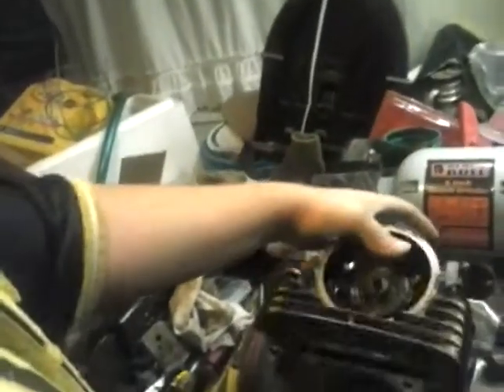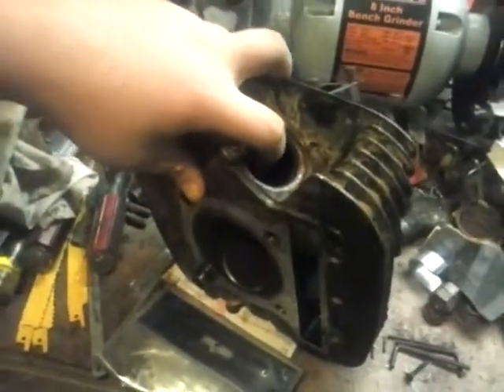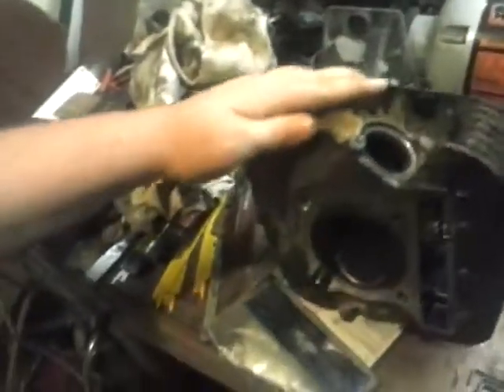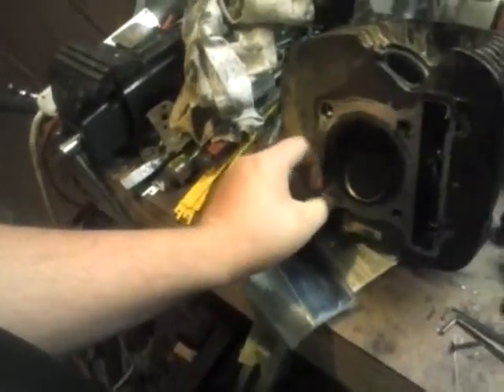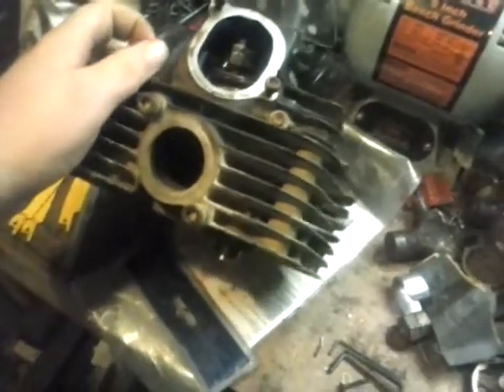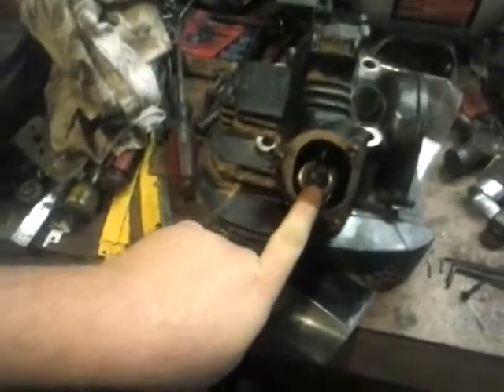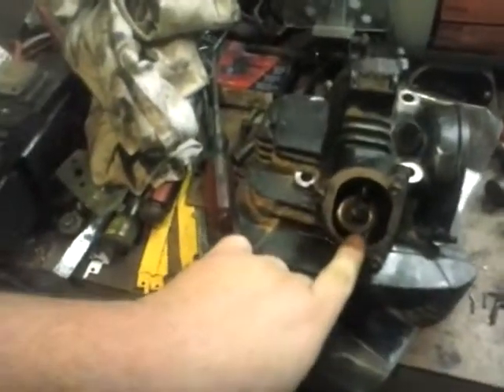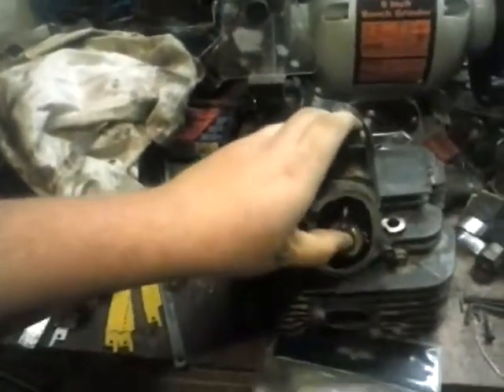1994 Yamaha 350 Warrior tear down update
this is an update on my 1994 Yamaha 350 Warrior engine teardown pt2 showin you guys an update on what I done so far comment like and subscribe more videos updates coming soon thanks for watching.